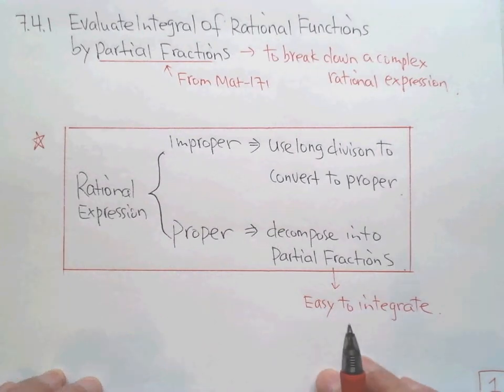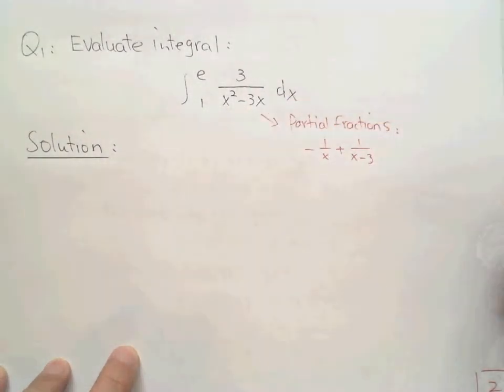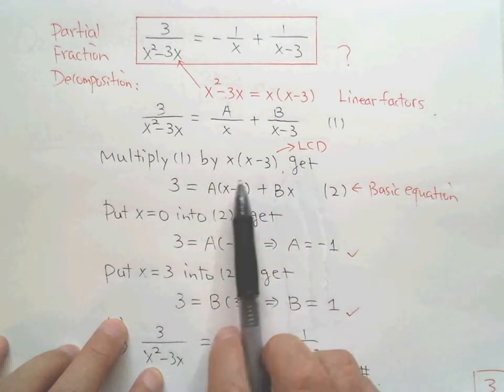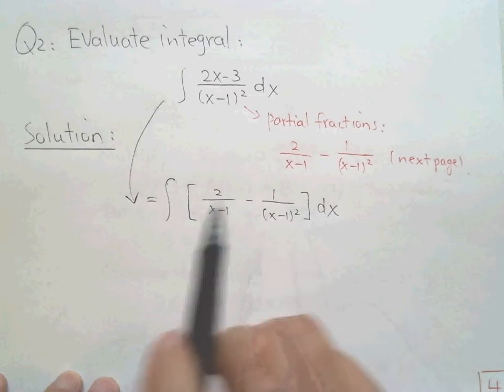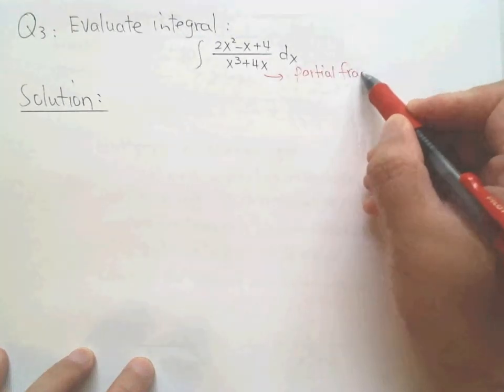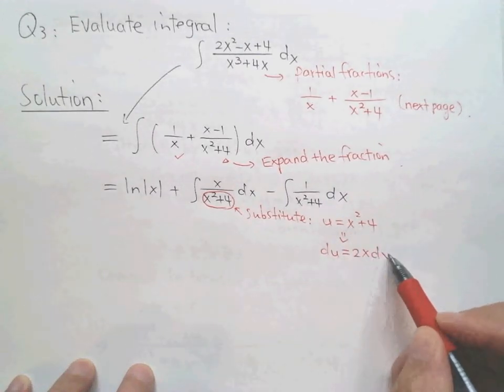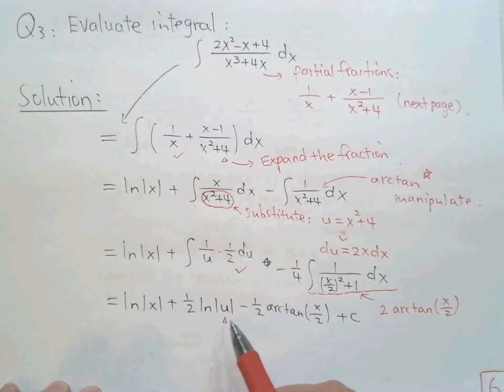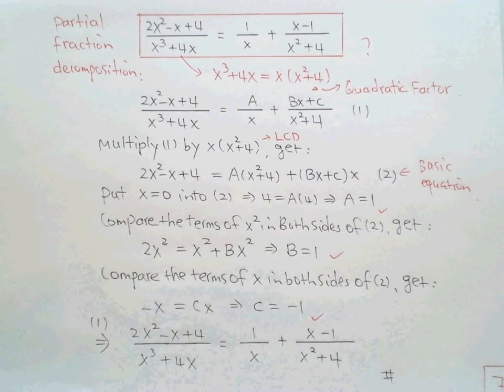7.4.1 Evaluate Integral of Rational Functions by Partial Fractions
Lecture series for Calculus 2 (Integral Calculus). Textbook used: James Stewart. Calculus - Early Transcendentals, 8th edition. Cengage. This video introduces a method of evaluating integral of rational functions using partial fractions.

More Info for This Video:
The objective of this lecture is to introduce partial fraction decomposition for evaluating integral of rational functions. How to decompose a complicated rational function is demonstrated in multiple examples.